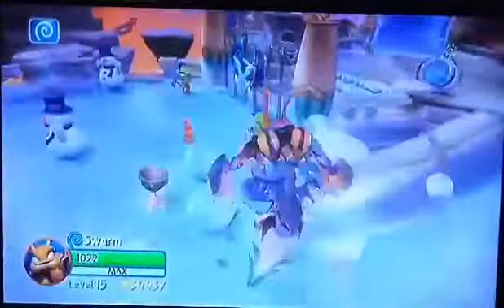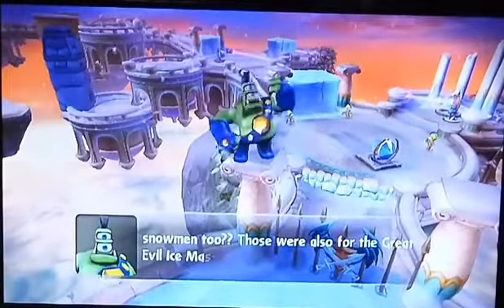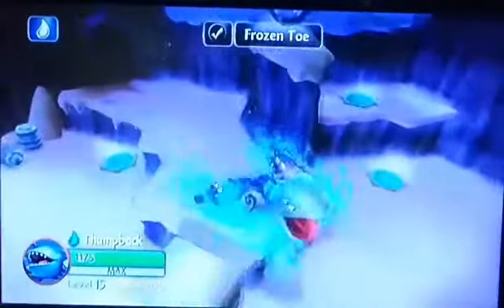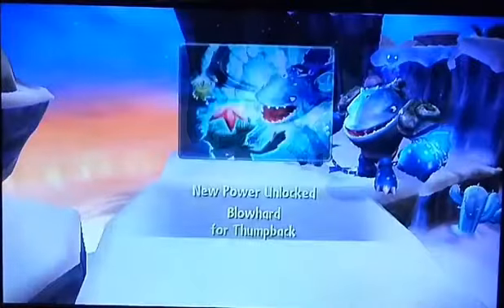Skylanders Giants Giant Locke Episode 5